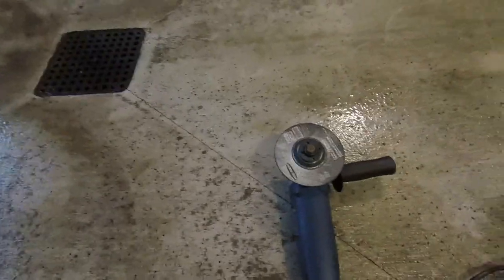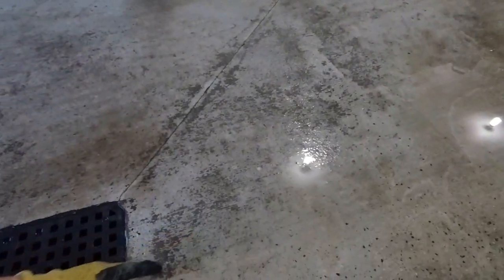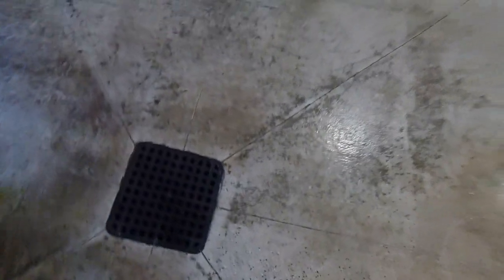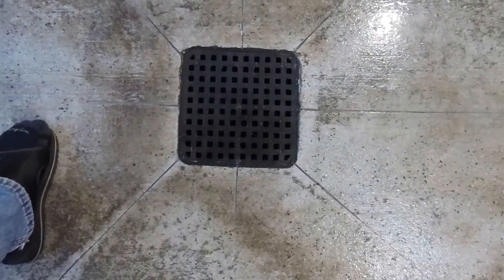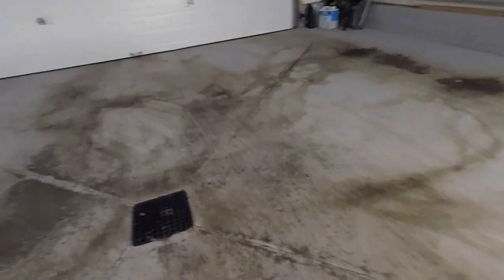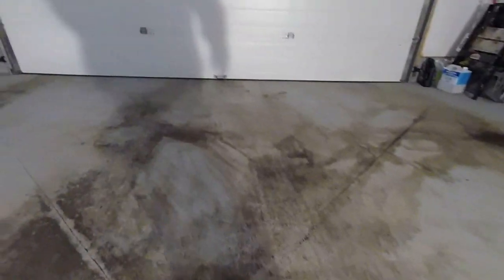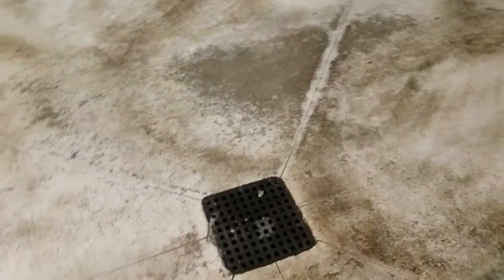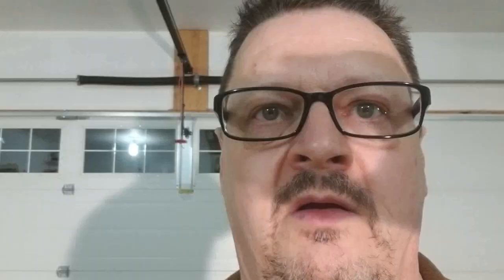Garage Floor Drainage Sucks and How I Fixed It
Mundaneman has a floor drain in the garage and not all of the water is draining. I will show you what the problem is with my floor and how I fixed it.